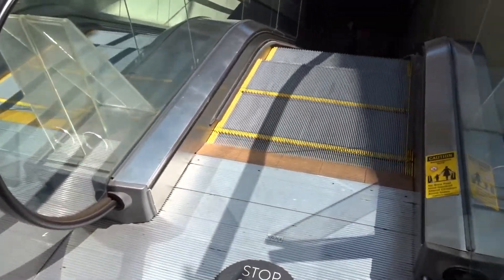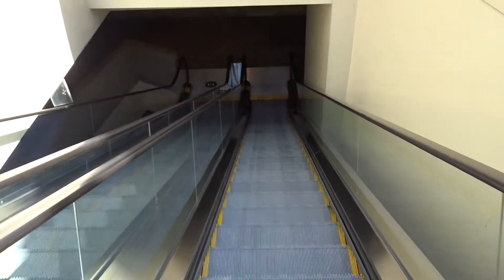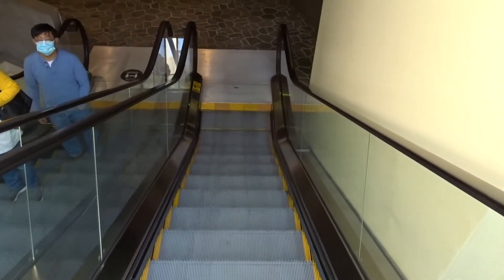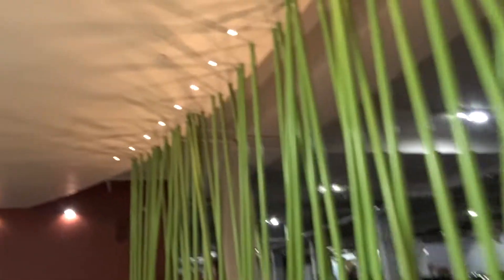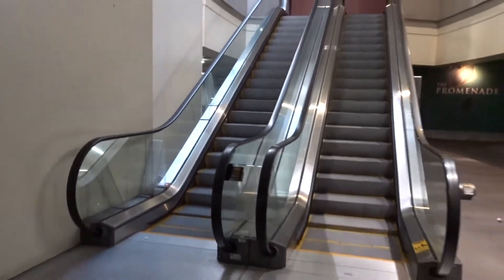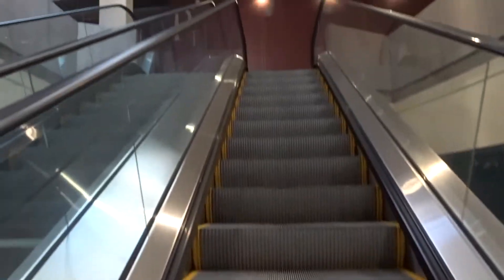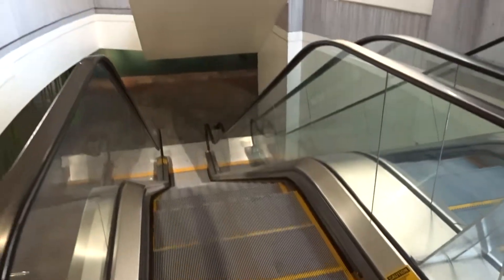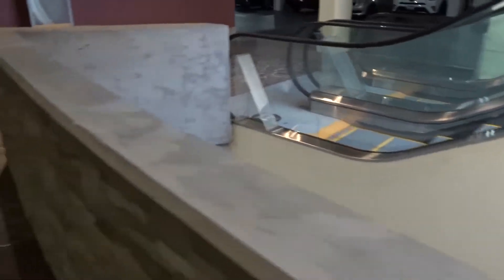Kone Promenade Escalators near Nordstrom - Westfield Santa Anita - Arcadia, CA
Parts of this video have been muted due to music.  Here is yet another nice set of escalators at the Westfield Santa Anita.  This is the outdoor promenade portion of the mall and it is very nice.

Date Recorded: May 14, 2021